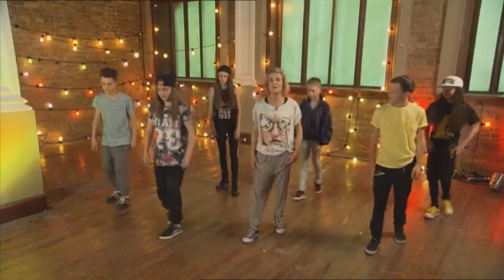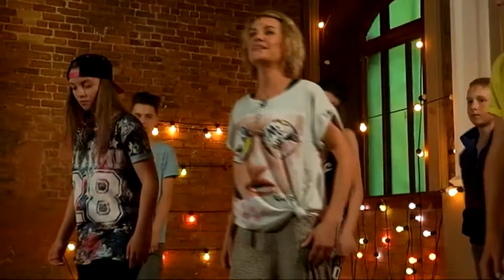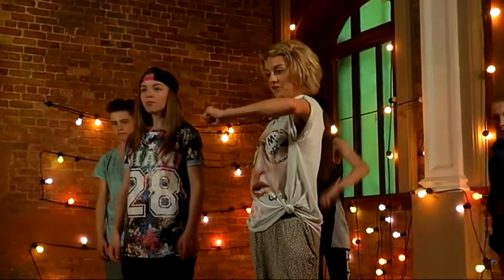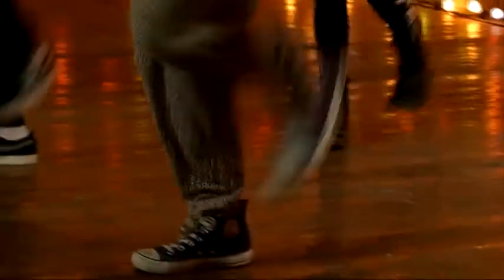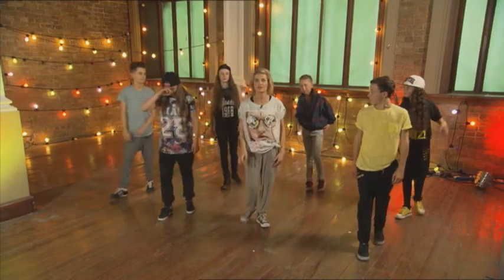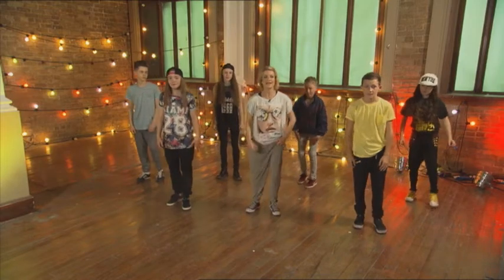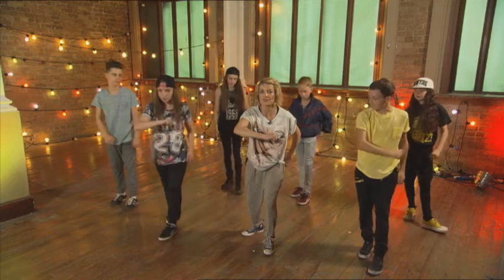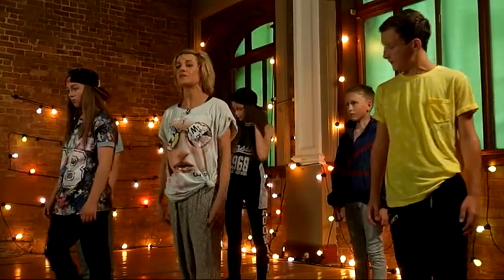Get Up Offa That Thing, Dance Step 1 | SwipeTV | @RTE Kids | @RTÉ Kids